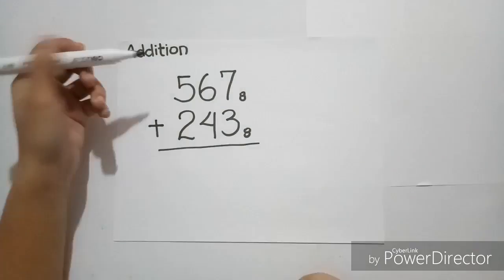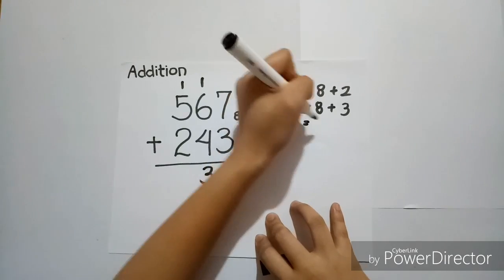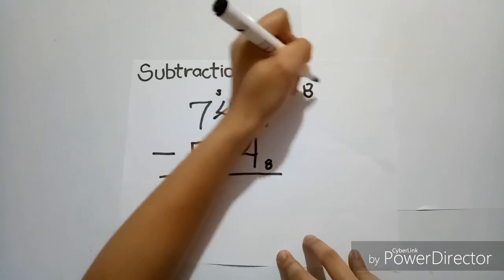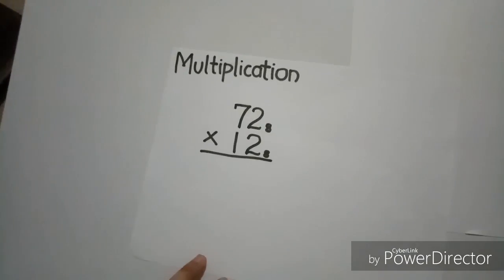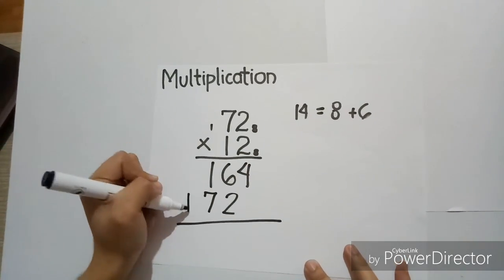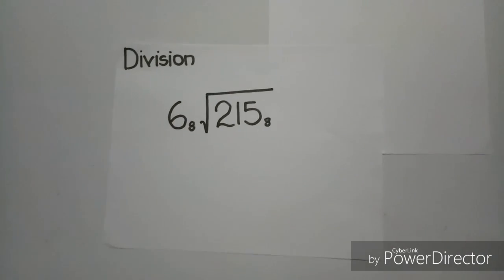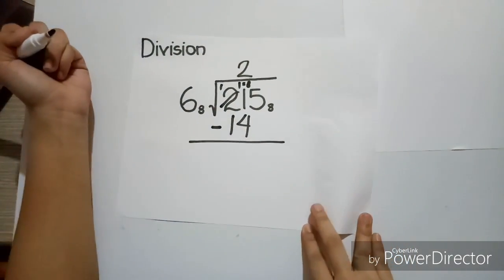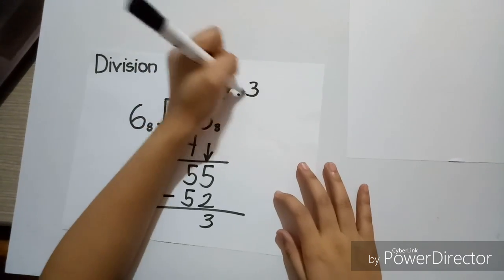Arithmetic Operations in Octal Number System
Presented by:
Caymo, Jamil A.
Alcid, Sheila Alexandria E.
Baguidudol, Dondon
Paez, Christian Claud J.
Ricohermoso, Jherome
Reyes, Winsleth Shaine
Sangco, Judy
Galaura, Alexis
Miller, Jhonvelson
Tamesis, Jan Wendell
Flores, Rolando